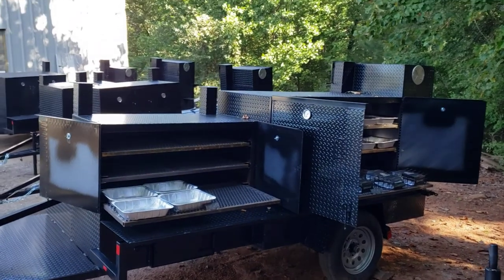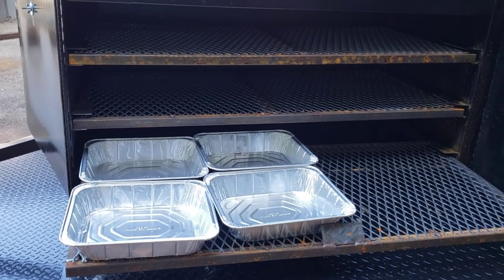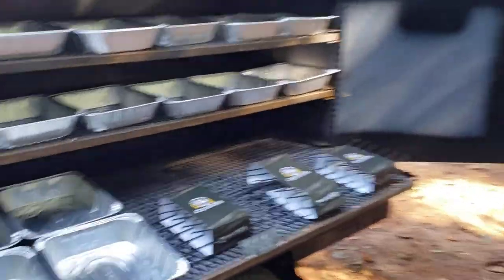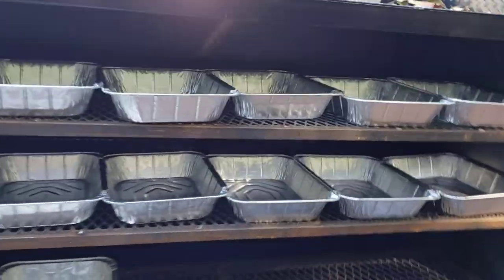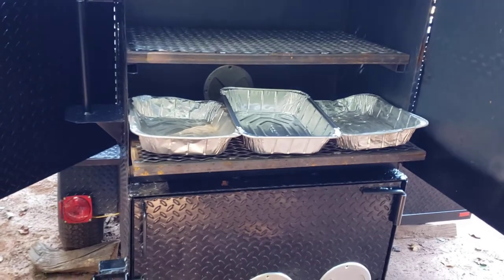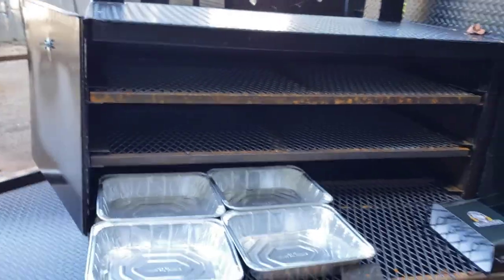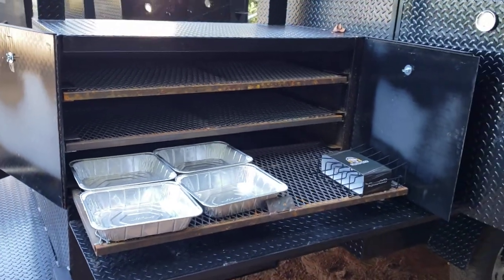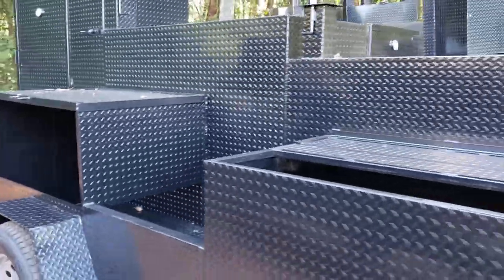300 racks of ribs 72 to 100 butts 500 pieces of chicken bbq smoker grill trailer for sale rentals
Bbq Smoker Pitmasters ask us all the time how many butts ribs chicken can I cook on your bbq smokers ?
Here are measurements and 10 inch pans and rib racks to show how many you can cook on our smokers
and we can add even more meat racks if you like
Bbqsmokerpros.com
BBQ Smoker Pros designs and build award winning bbq smoker grill trailers